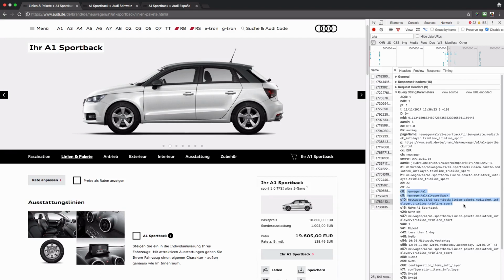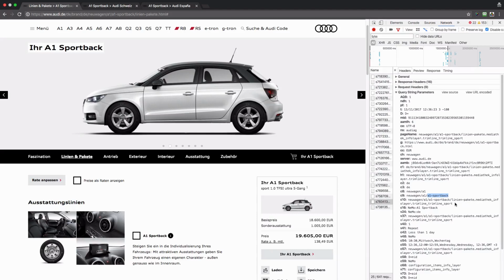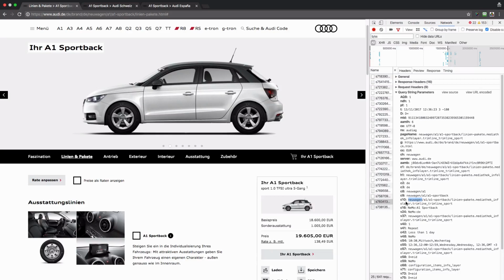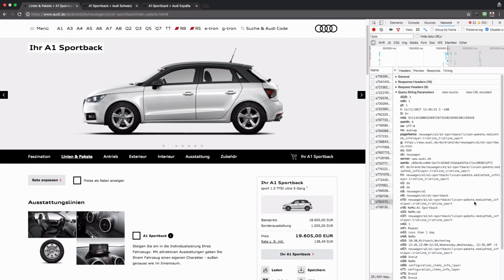🔴SITE SECTIONS & SUBSECTIONS in ADOBE ANALYTICS || Audi.de Implementation Audit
► Think twice if you really need to implement variety of variables for site sections and subsections. Have a look at the Analytics implementation audit on Audi.de
✔ Get to know how to get site sections and subsections reports in Adobe Analytics by implementing a single variable.